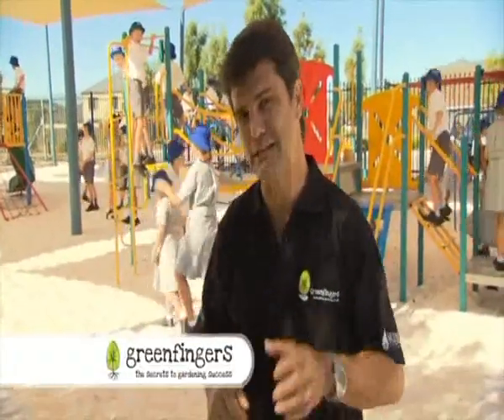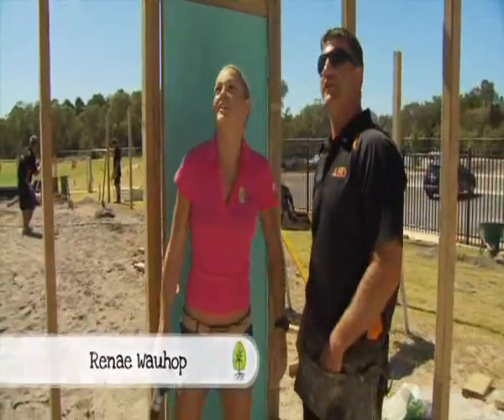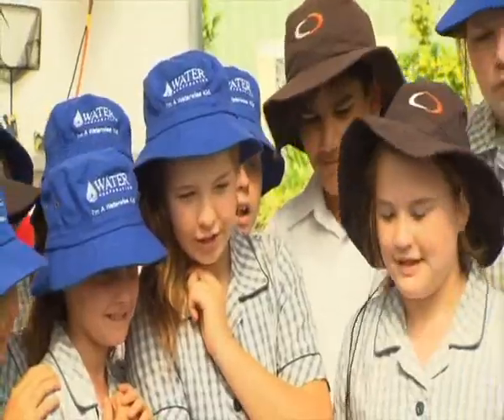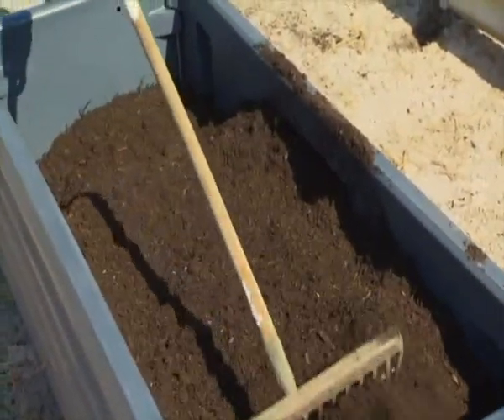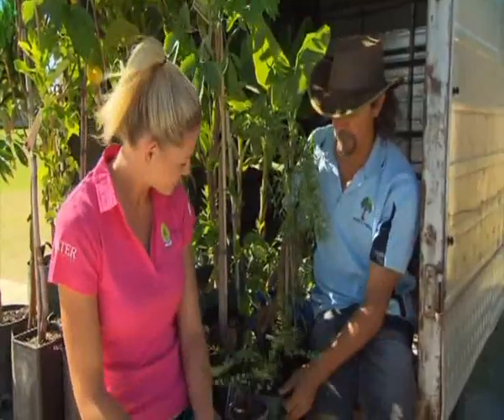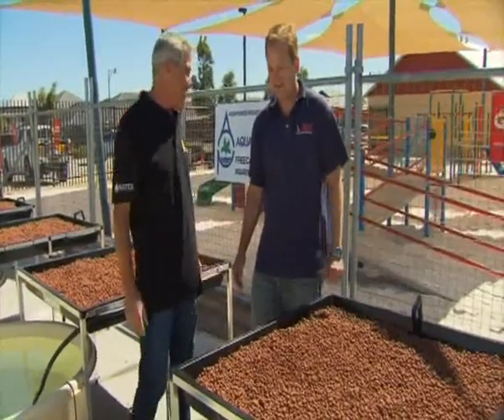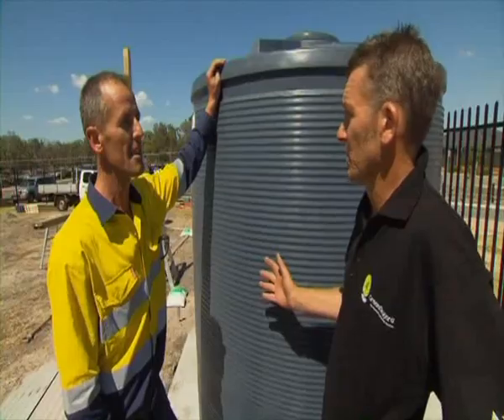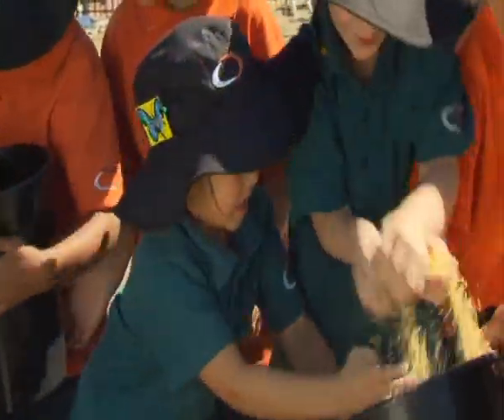Greenfingers: Waterwise Schools - Episode 1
There are plenty of ways to save water in Western Australia. Let's follow Tod Johnston as he demonstrates Greenfingers in Waterwise Schools. Episode 1 features the first of two episodes at Carey Baptist College, where the team is hard at work constructing a Sustainability Classroom. The team with the help of students go at it making a chicken coop, veggie beds, installing aquaponics, planting fruit trees, and adding a rain water tank.

1:00 - What Makes The school waterwise.
2:10 - Chicken Coop Construction
3:25 - Waterwise Techniques
4:06 - Aquaponics
4:19 - Barramundi
4:59 - Hydroponics
6:06 - Garden beds
6:54 - Compost
7:10 - espalier frames
8:06 - fruit trees
8:30 - Soil Solver (  Soil improvement product)
9:21 - different fruit trees
10:22 - Water Saving tips
10:59 - Soil Improvement for Veggie beds
11:28 - aquaponics system
13:50 - RainWater tank
15:23 - Warm Farm